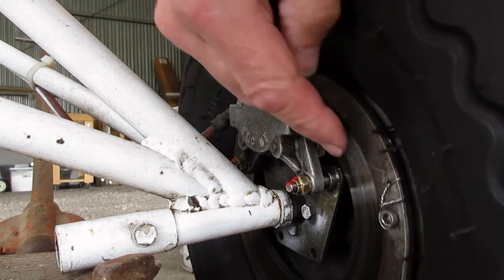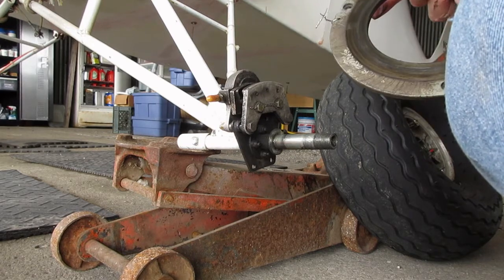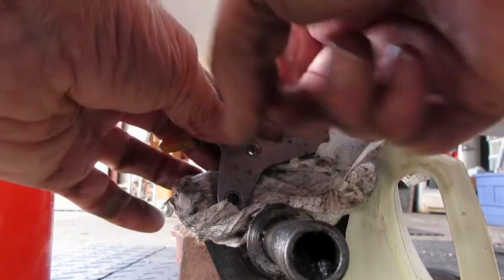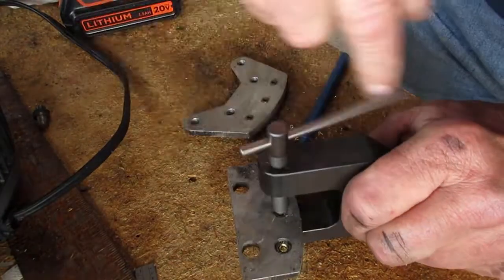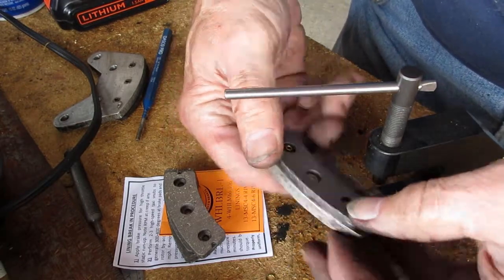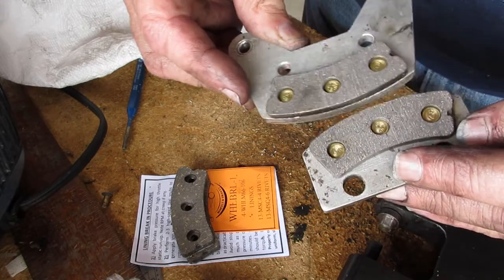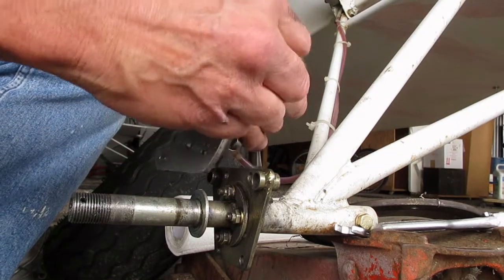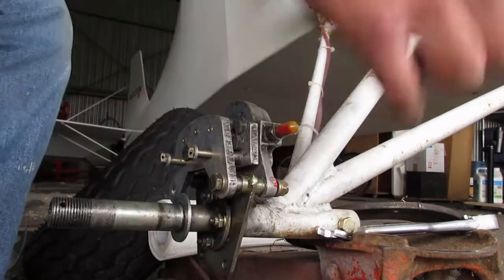Relining my Matco Aircraft Brakes.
Riveting on new linings, new O rings in the caliper, bleeding the brakes for my homebuilt Merlin GT aircraft.

Note: I ain't no A&P, so watch at your own risk.